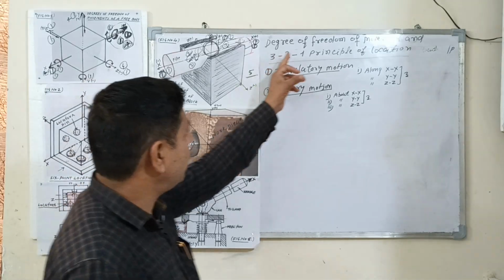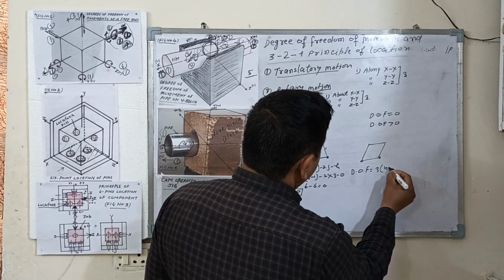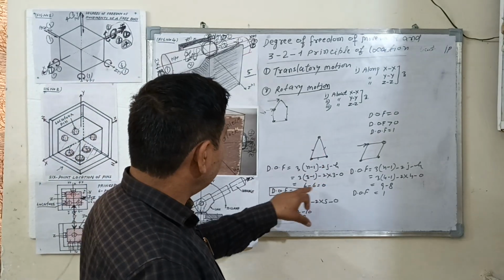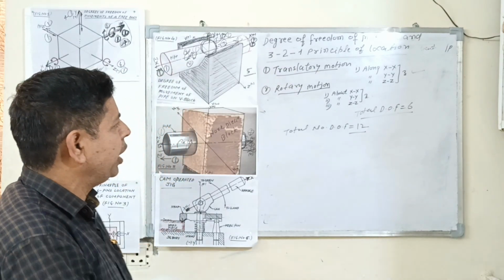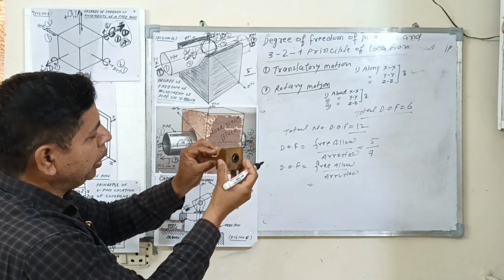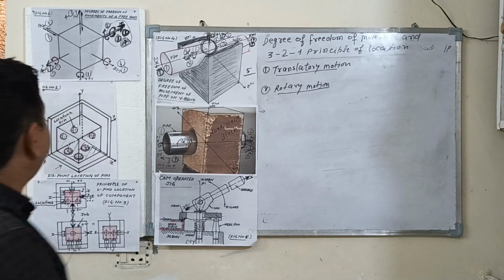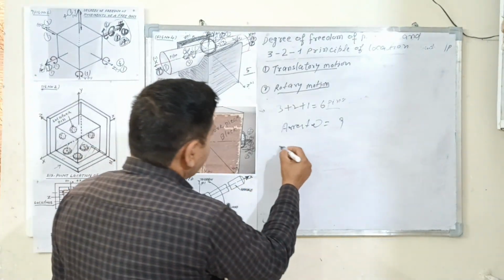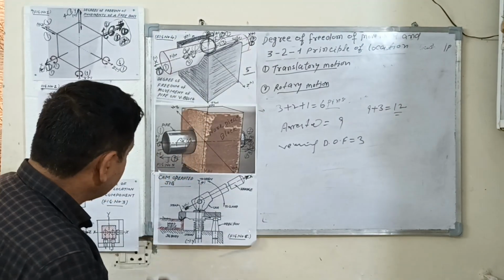DEGREE OF FREEDOM OF MOVEMENT AND 3-2-1 PRINCIPLE OF LOCATION